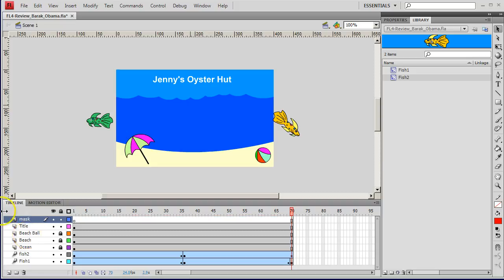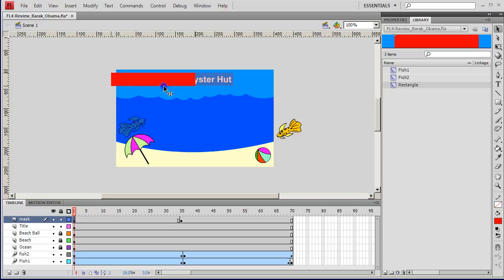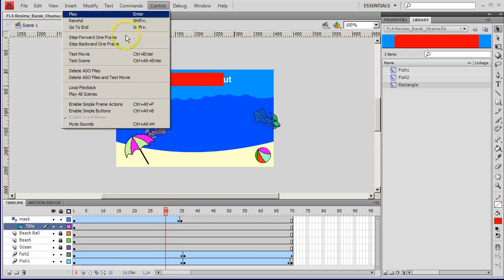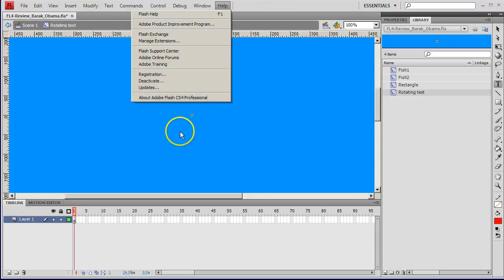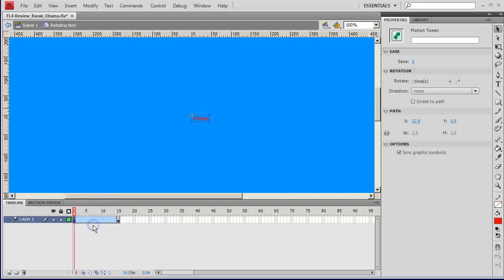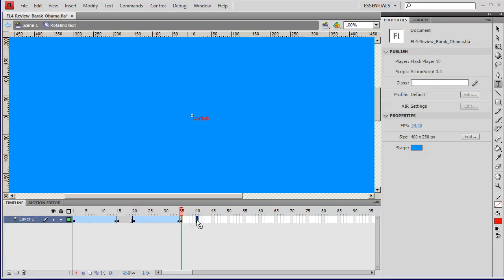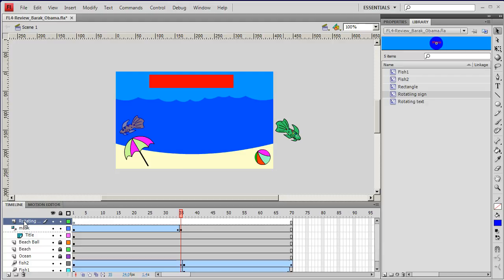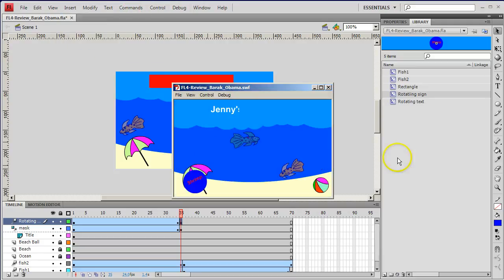Review Assignment three part 2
flash demo